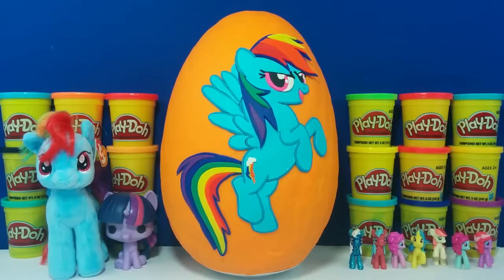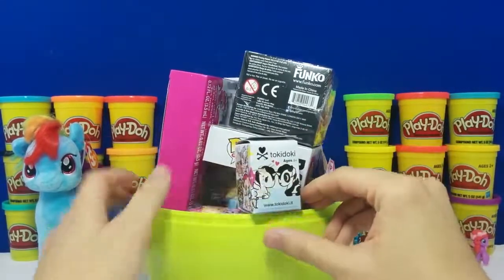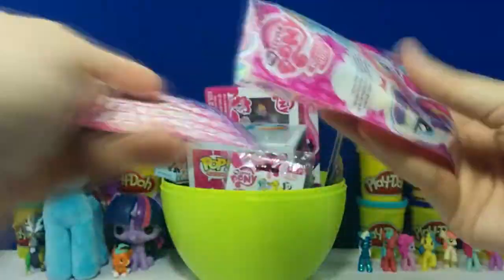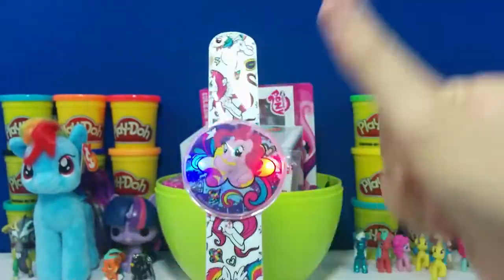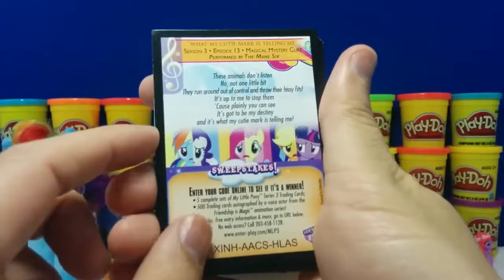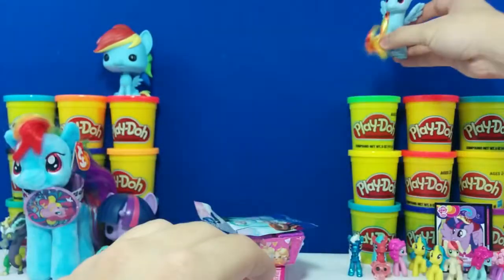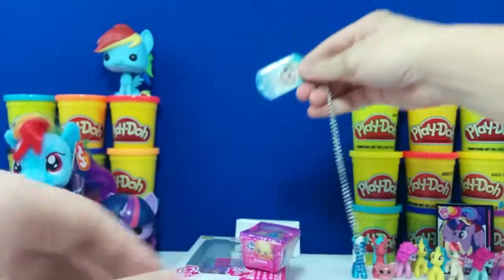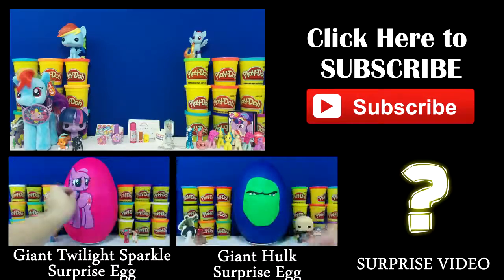GIANT RAINBOW DASH Surprise Egg Play Doh - My Little Pony Toys Frozen Shopkins Lalaloopsy